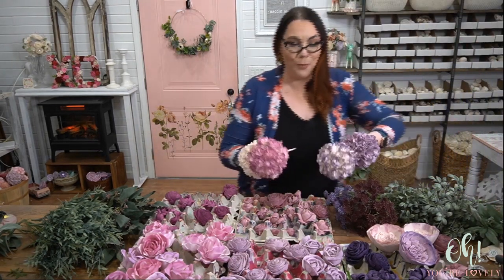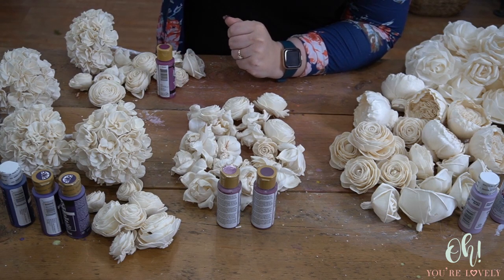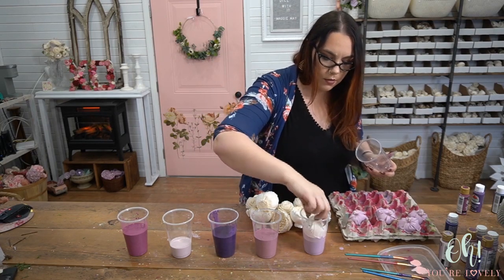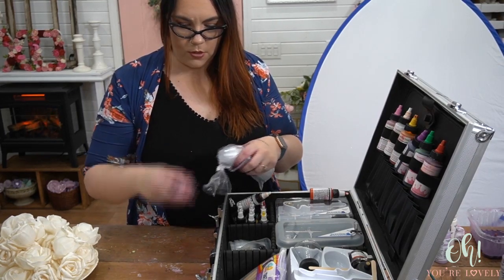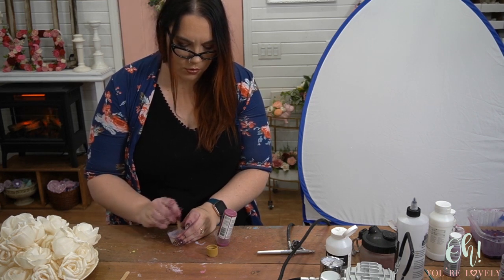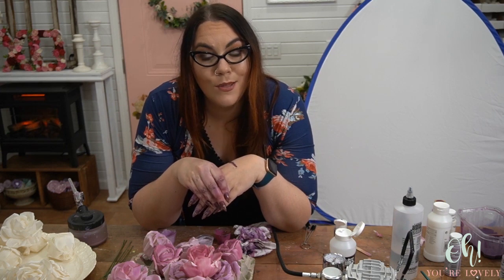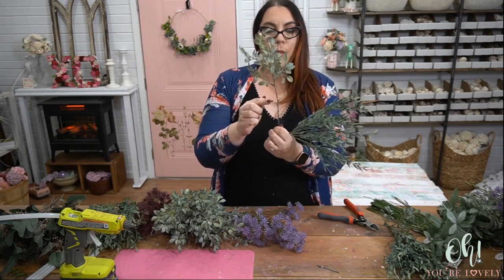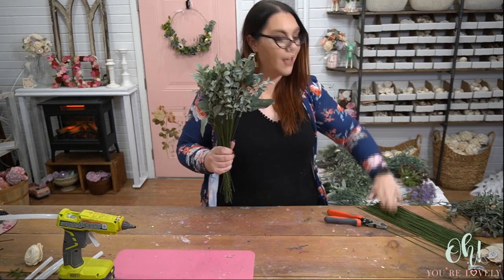Sola wood flower wedding- The Series, Part 2: Prep Work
Part 2 of our sola wood wedding series is flower prep! It's a sola wood painting party... literally. Watch me dye, paint, and airbrush these beautiful sola wood flowers for the bridal/bridesmaid bouquets and boutonnieres.

What You'll Need:
Sola Wood Flowers ( we dyed 90 loose ) flowers and 4 hydrangeas
Wire Stems
Greenery
Glycerin
Acrylic Craft Paint
Water